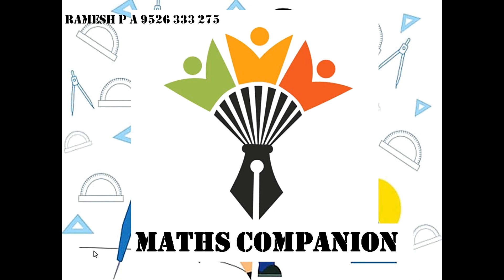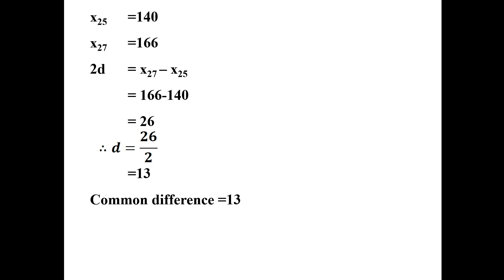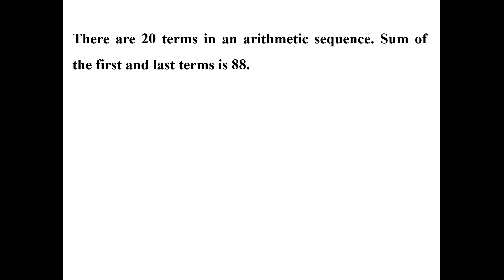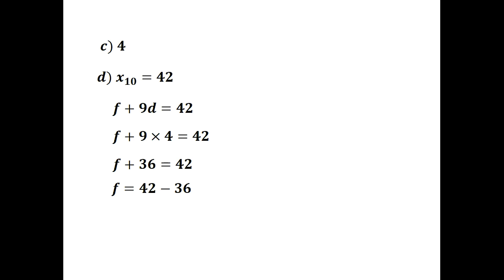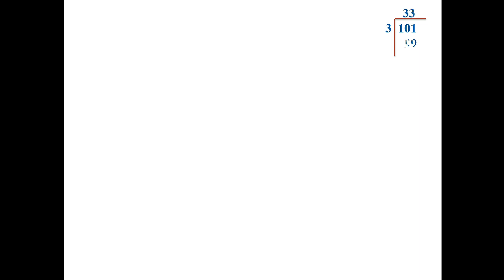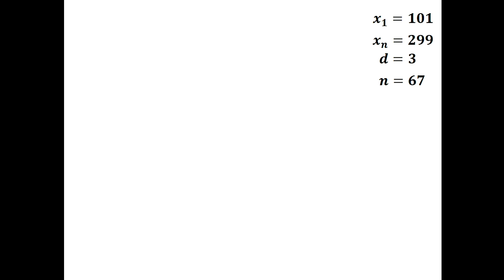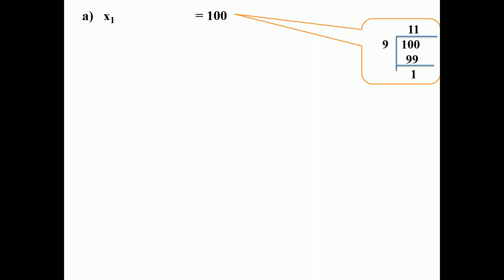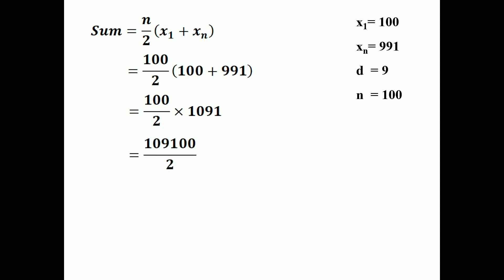Previous Questions from Arithmetic Sequences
In this video you can see answers of questions related to the chapter arithmetic sequences. The questions are taken from the question papers of SSLC Examination 2018 and Model Examination 2018 Kerala syllabus.